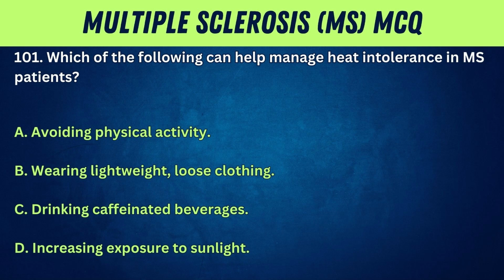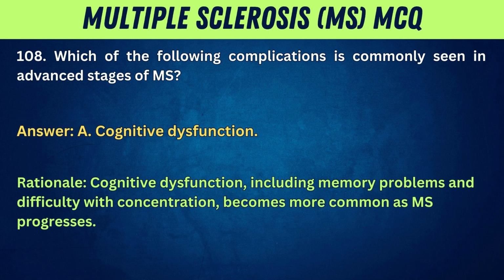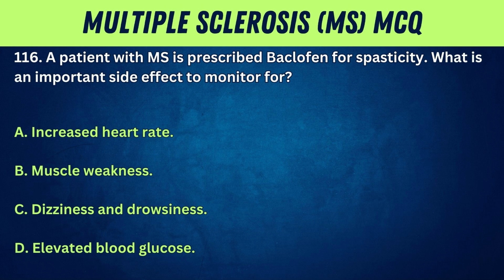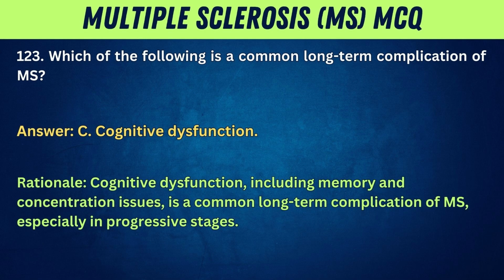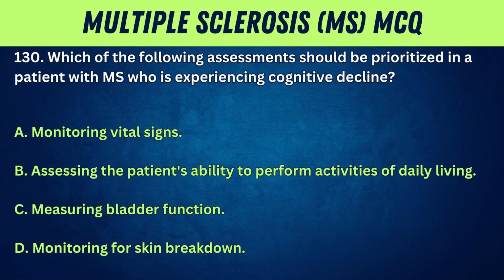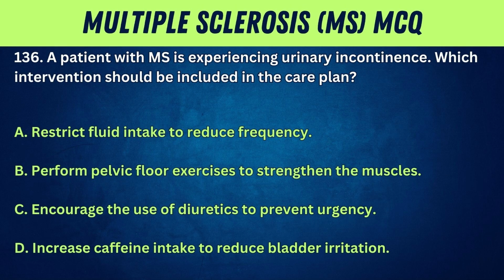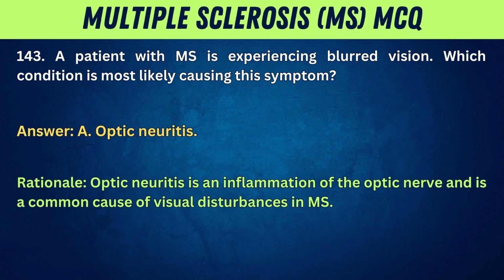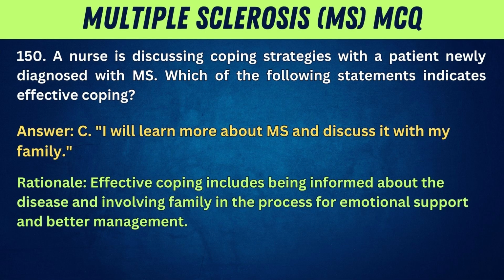Pass Your NCLEX Exam with Multiple Sclerosis MCQs and Answers in 2025 part 3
Get ready to ace your NCLEX exam with confidence. This video provides a comprehensive review of Multiple Sclerosis through 50 medical MCQs, designed to help you build a solid foundation in nursing practice. Whether you're in nursing school or preparing for your nursing licensure exam, our expert guidance will help you understand key concepts related to Multiple Sclerosis and apply them effectively in real-world scenarios.

Our NCLEX study guide includes NCLEX practice questions that focus on essential healthcare education topics. These nursing questions are structured to enhance your nursing knowledge and prepare you to pass NCLEX with ease. With clear explanations and study tips, you’ll develop the confidence needed to answer even the toughest exam questions.

This NCLEX preparation video is ideal for nursing students and professionals looking to sharpen their skills. We provide NCLEX tips to improve test-taking strategies and ensure you’re fully prepared for your nursing exam.

Stay focused and take the next step toward passing your NCLEX exam with confidence.